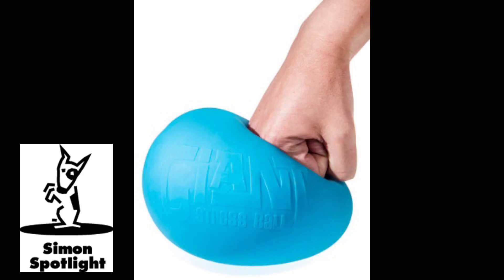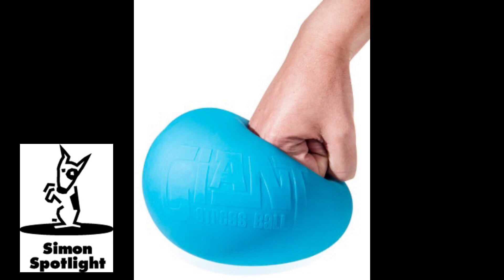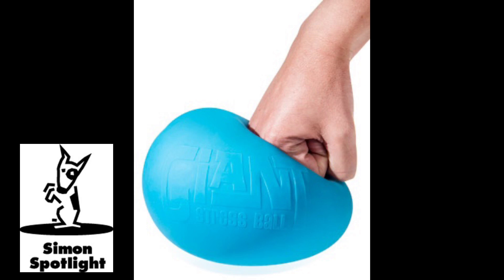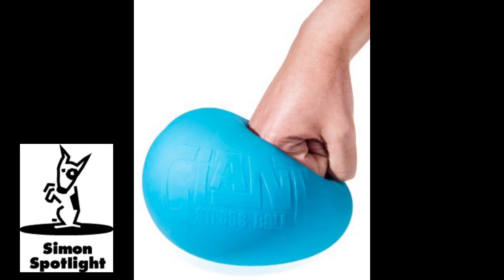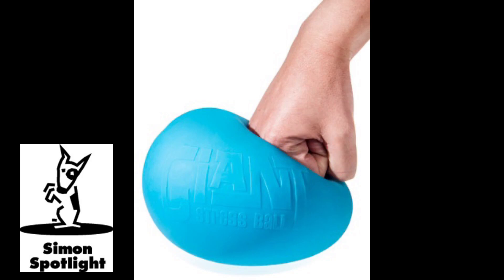What's Inside Our Giant Stress Ball?